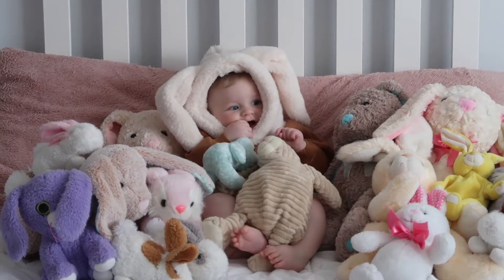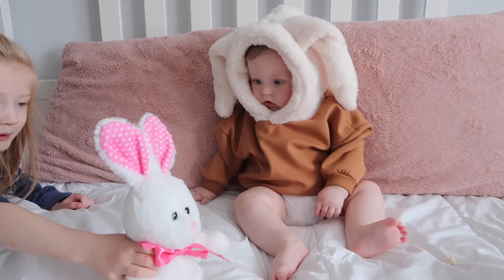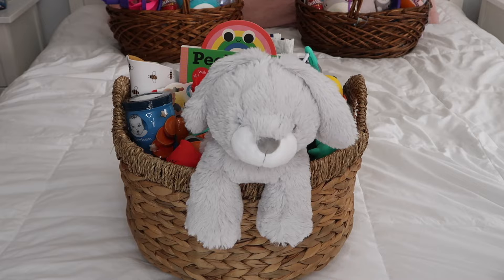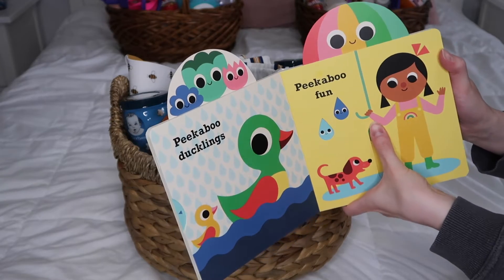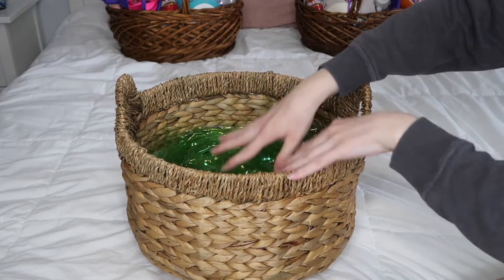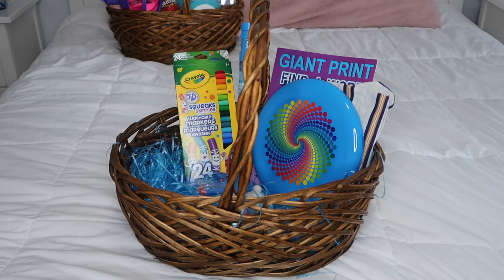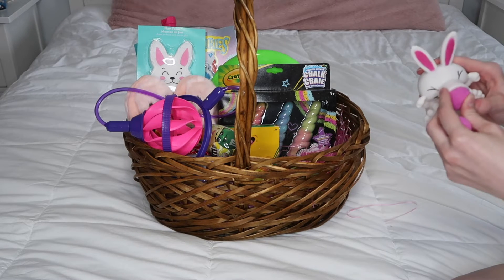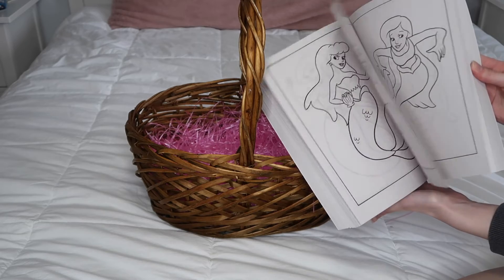The CUTEST Little Bunny You Ever Did See!